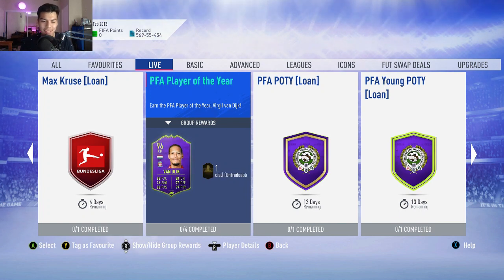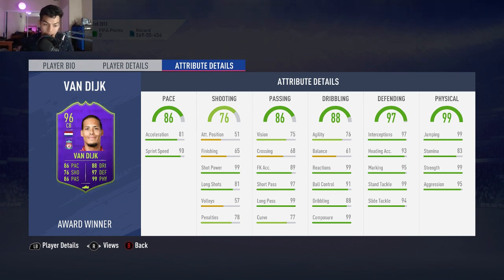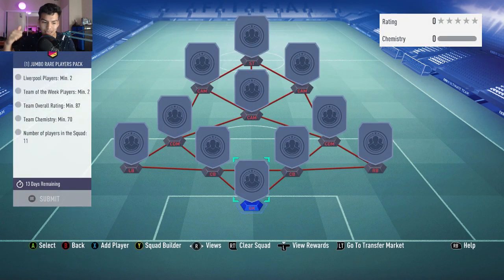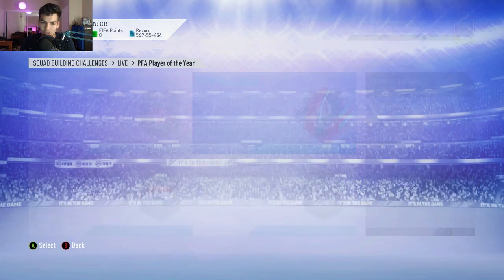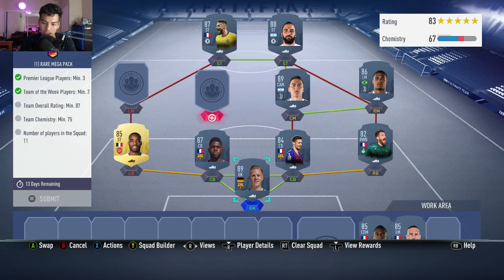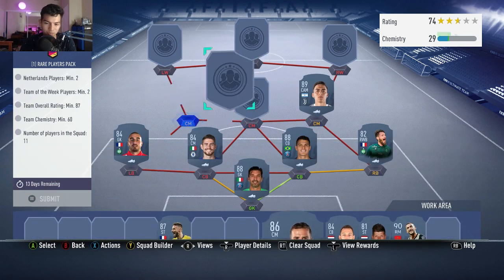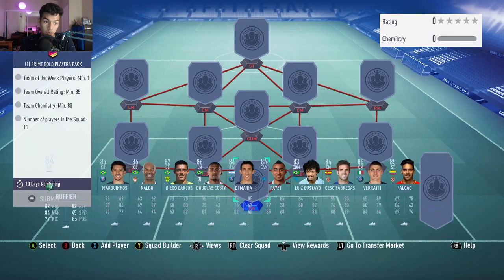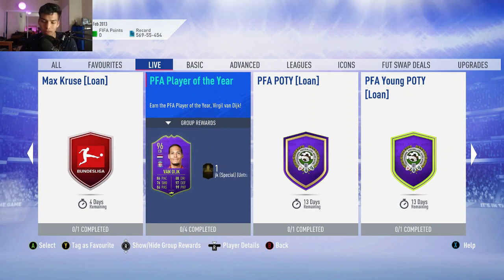96 'POTY' VAN DIJK SBC CHEAPEST SOLUTION - FIFA19 96 Van Dijk PFA POTY SBC Cheapest Way